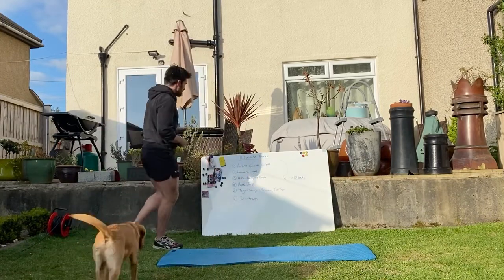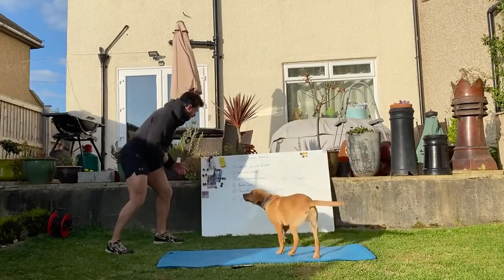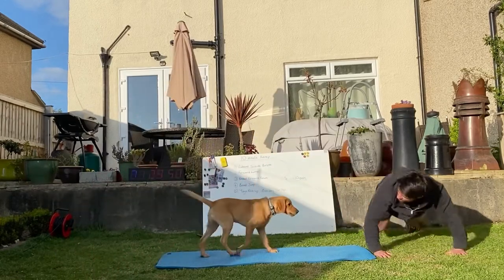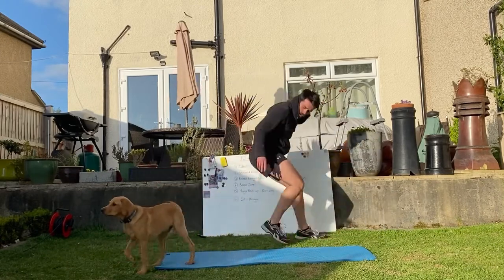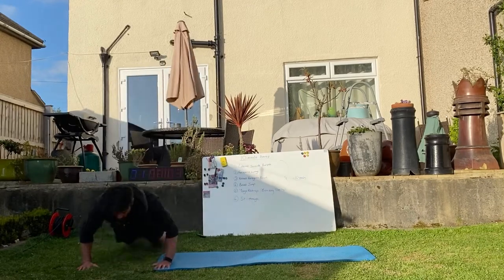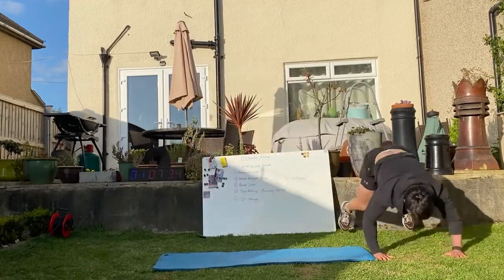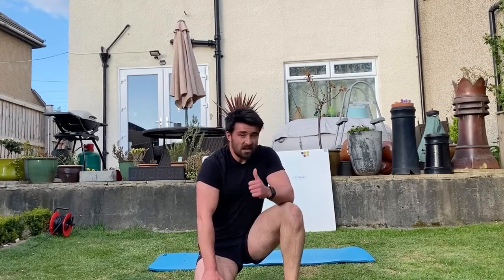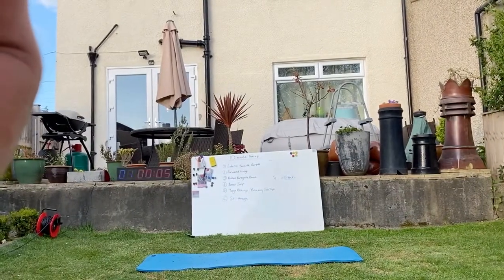Day 22 Magical Mobility Movement Met-Con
10 minute workout designed to elevate mood, heart rate and increase endurance.